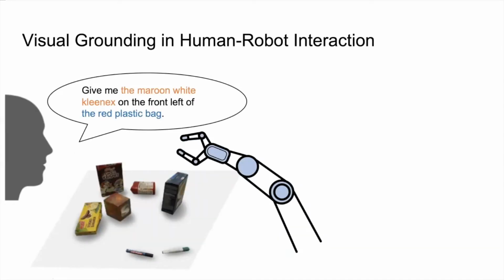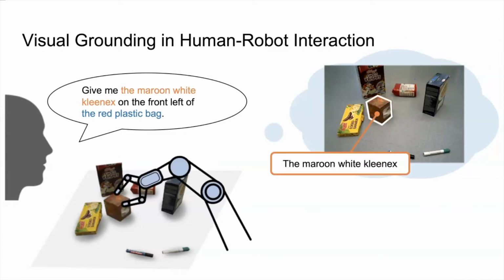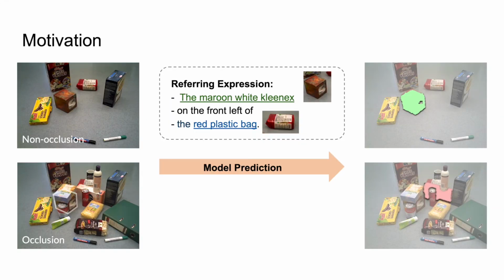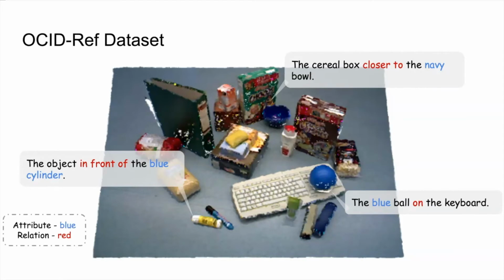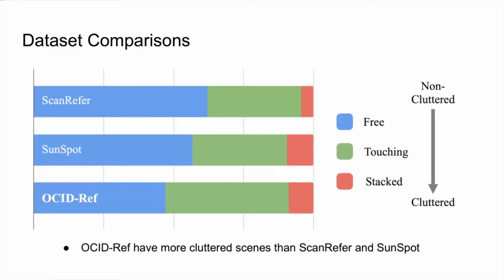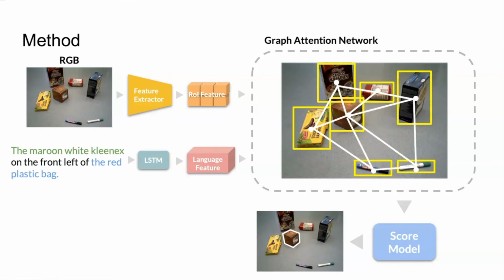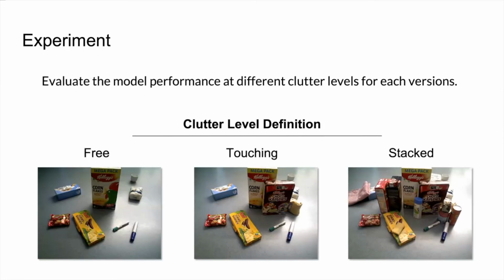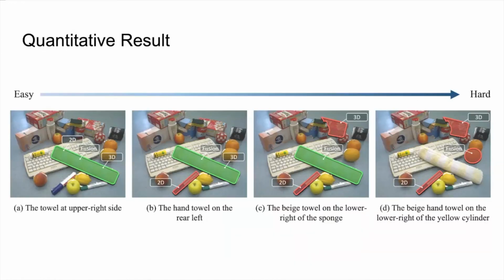OCID-Ref: A 3D Robotic Dataset with Embodied Language for Clutter Scene Grounding, NACCAL 2021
Ke-Jyun Wang, Yun-Hsuan Liu, Hung-Ting Su, Jen-Wei Wang, Yu-Siang Wang, Winston H. Hsu, Wen-Chin Chen. OCID-Ref: A 3D Robotic Dataset with Embodied Language for Clutter Scene Grounding. In Annual Conference of the North American Chapter of the Association for Computational Linguistics (NAACL-HLT), June 2021